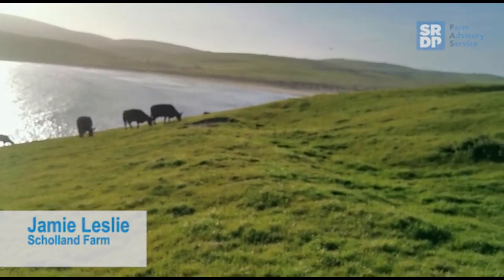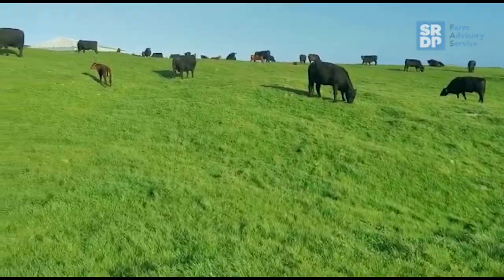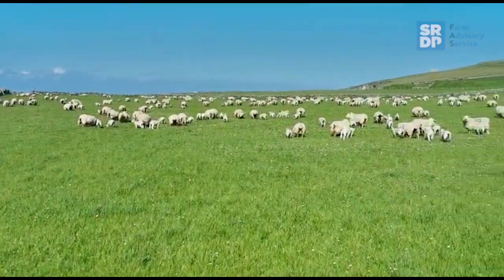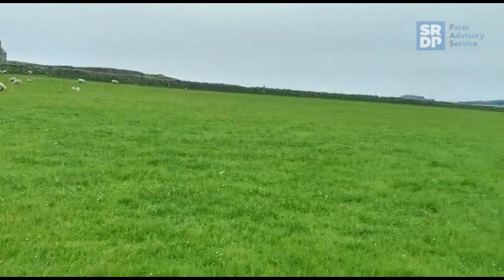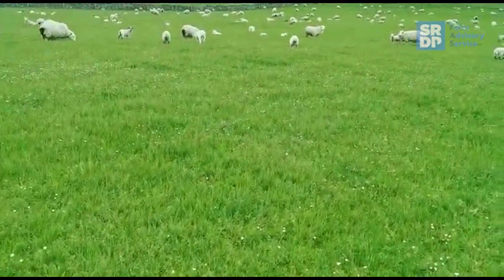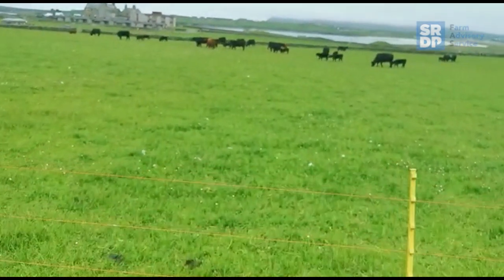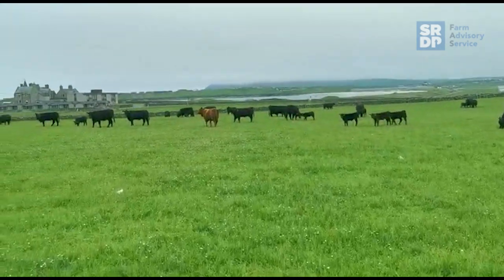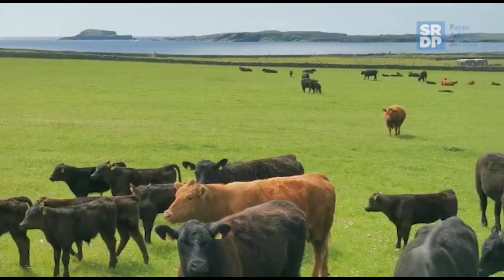Rotational Grazing Vlog: Leader Follower Grazing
Jamie Leslie, Scholland Farm, Shetland

Leader-follower grazing is where a priority group graze the best grass and the follower group tidy up behind them. In this video Jamie shows his leader-follower system and discusses how this has been beneficial to his lamb weaning weights.

He mentions the grass cover is two and a half tonnes [dry matter per hectare or kg DM/ha] this is roughly 8cm and the Sheep graze down to 1950 [kg dry matter per hectare or kg DM/ha], roughly 6cm.  The cows and calves then graze down to 1500 [kg dry matter per hectare or kg DM/ha], around 4cm, to keep the sward green and leafy.  He gets these figures by measuring the grass with a rising plate meter.  Quantifying the grass in this way helps understand the feed quantity, centimetres can work find for this purpose, but kilograms of dry matter per hectare would be required for feed budgeting – comparing feed supply with animal demand.